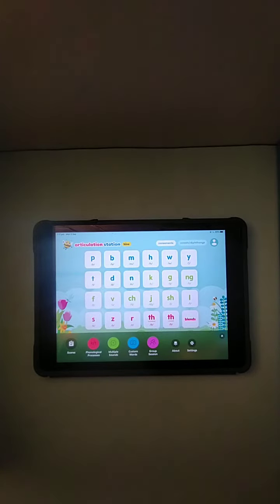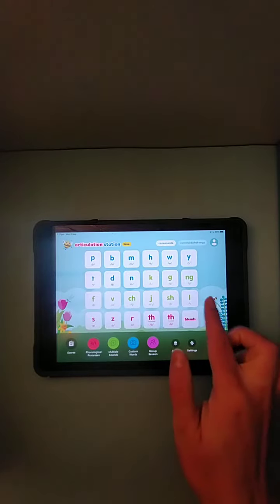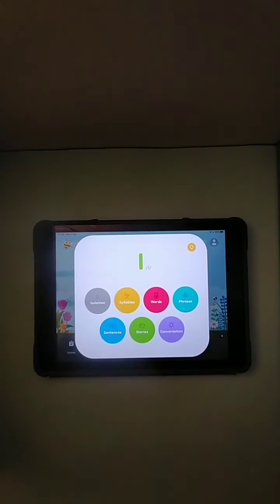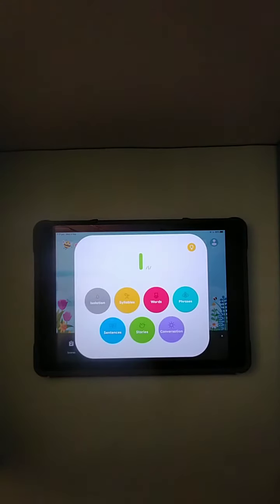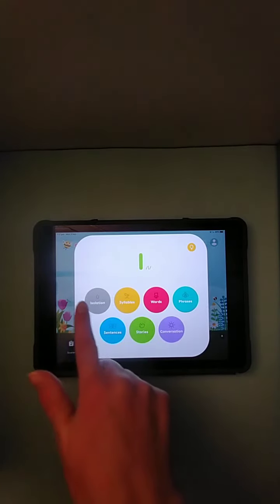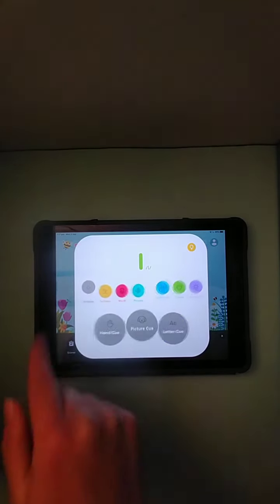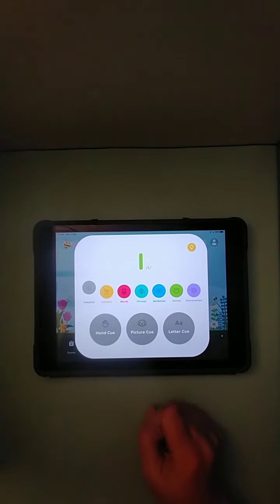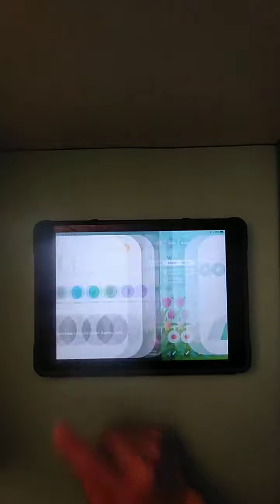Speech Sound Practice at Isolated Sound Level with Articulation Station Hive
This video demonstrates app-assisted home practice of speech sounds at isolated sound level for children with speech sound disorders.

We do not own the app - it can be purchased

More information on speech sound therapy approaches can be found here:

Barlow, J. A., & Gierut, J. A. (2002). Minimal pair approaches to phonological remediation. Seminars in speech and language, 23(1), 57–68.

Skelton SL, Richard JT. Application of a Motor Learning Treatment for Speech Sound Disorders in Small Groups. Percept Mot Skills. 2016 Jun;122(3):840-54. doi: 10.1177/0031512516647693. Epub 2016 May 8. PMID: 27160738.